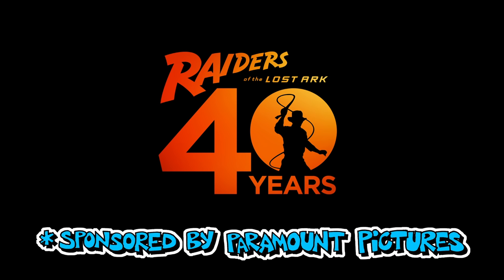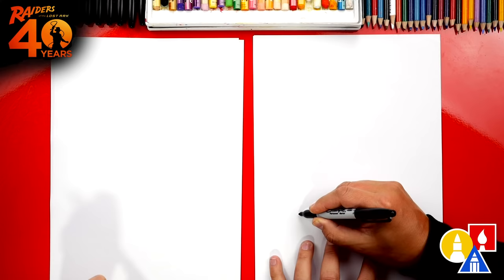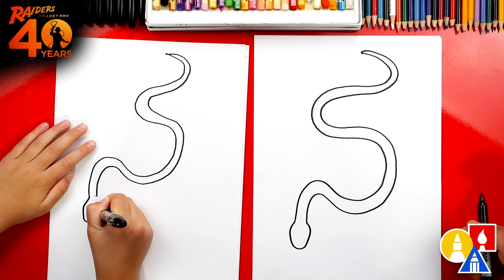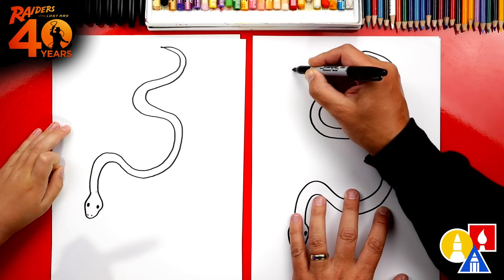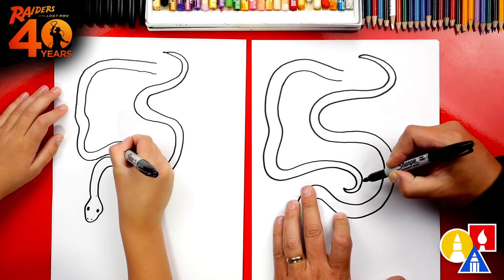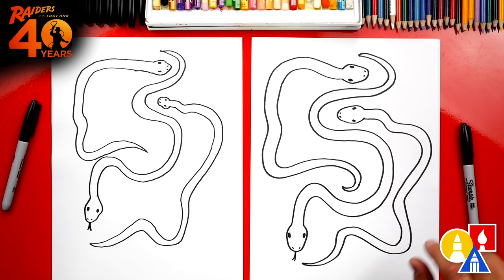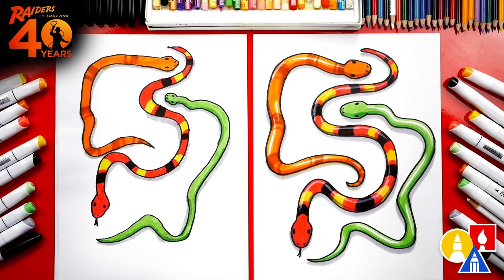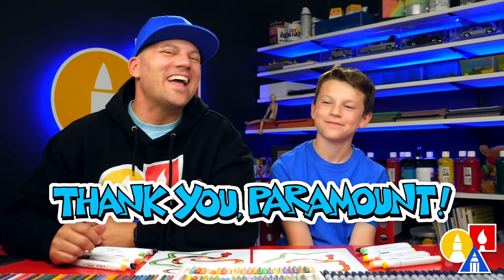How To Draw Snakes Indiana Jones 40th Anniversary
Celebrate the 40th anniversary of Indiana Jones and Raiders of the Lost Ark. For the first time ever, own the Indiana Jones 4-movie collection in 4K Ultra HD.